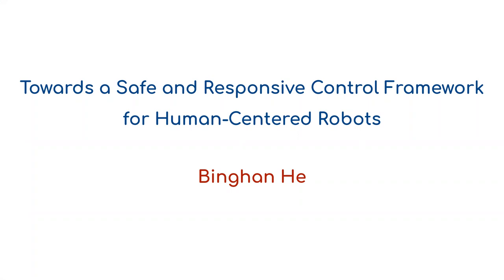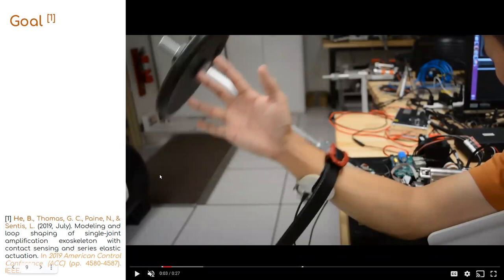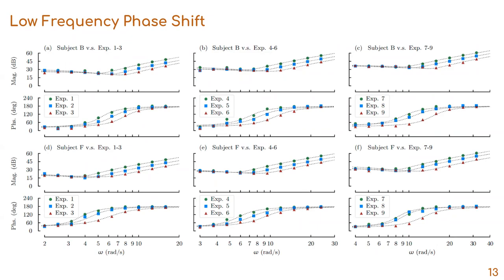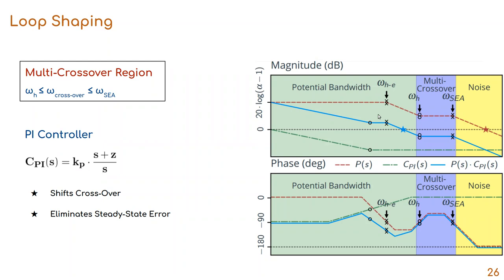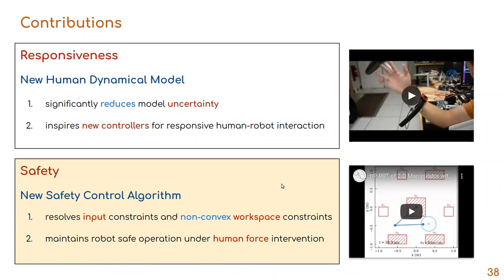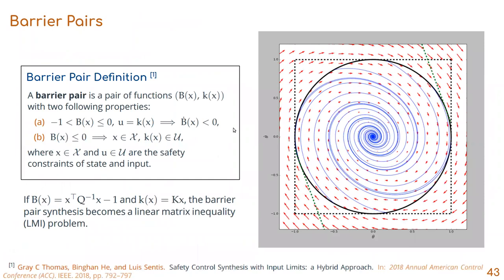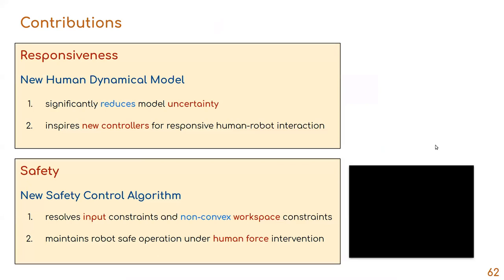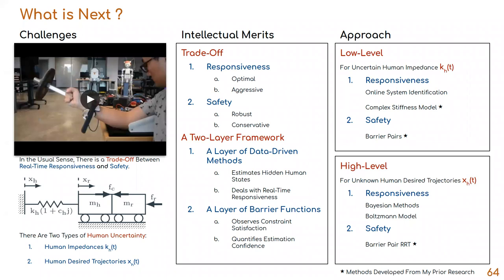PhD Thesis Defense Binghan He